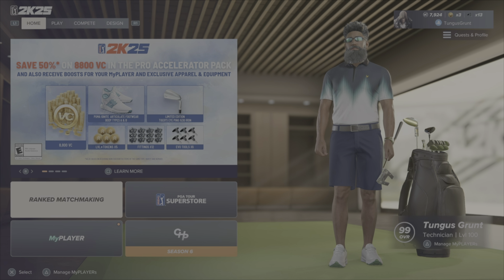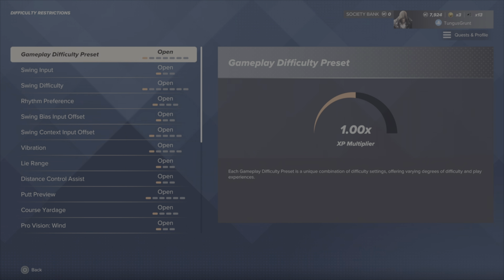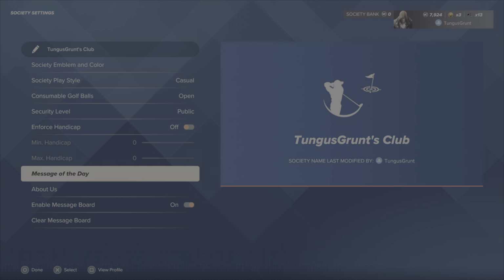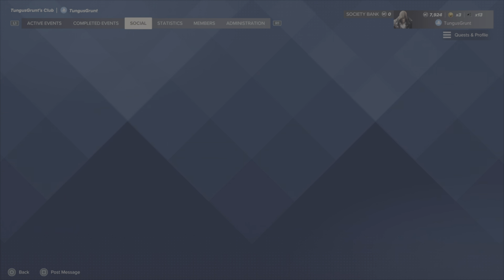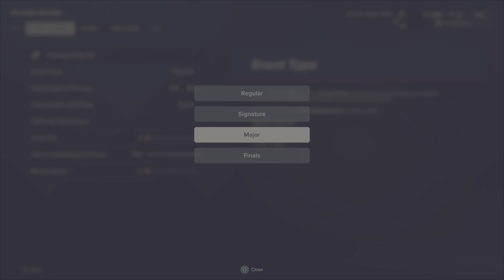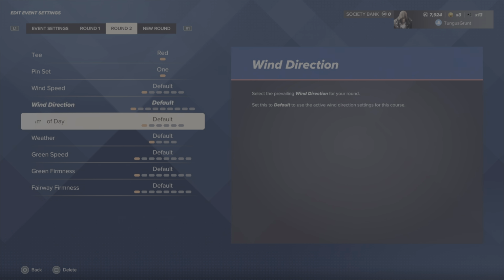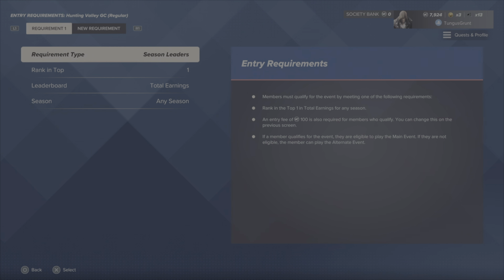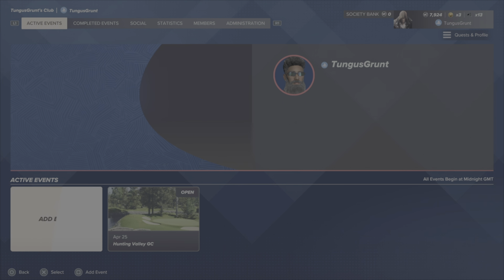PGA TOUR 2K25 Societies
PGA TOUR 2K25 Society Creation